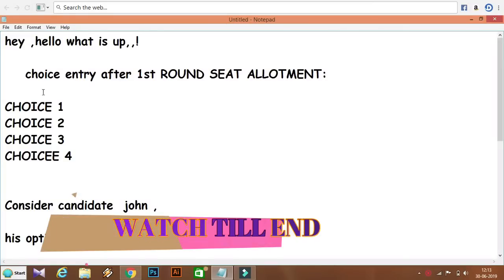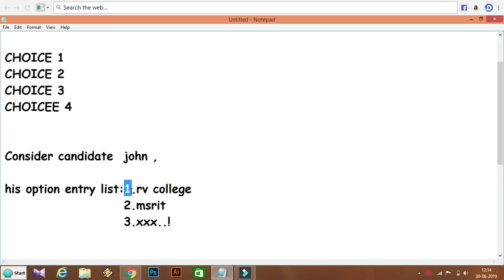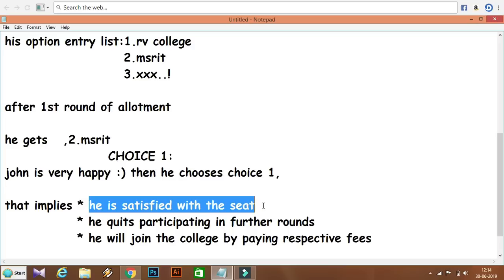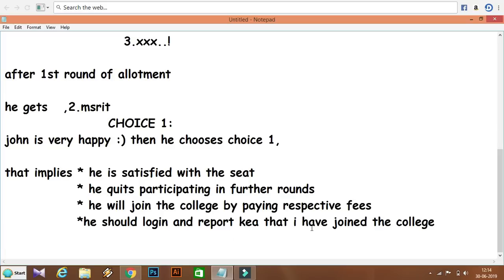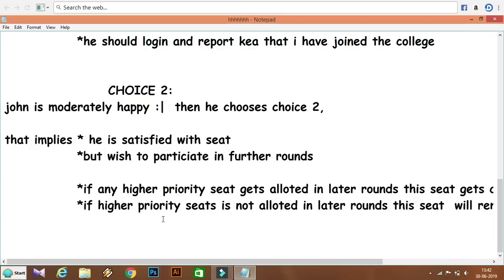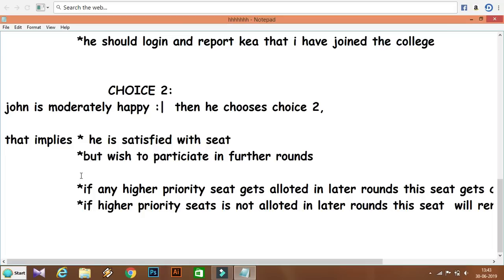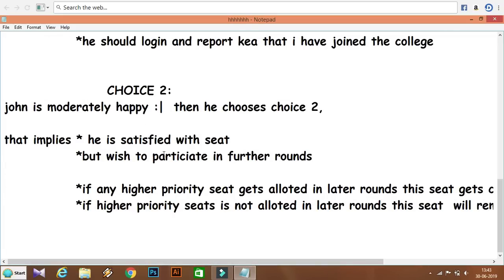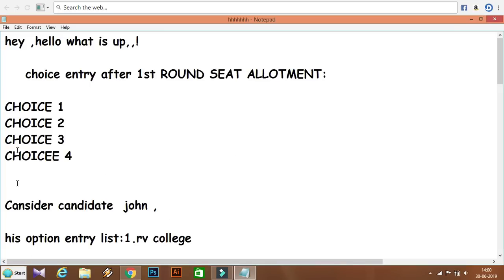Kea CHOICE ENTRY AFTER 1ST ROUND SEAT ALLOTMENT || kcet2019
you can buy this products ;)